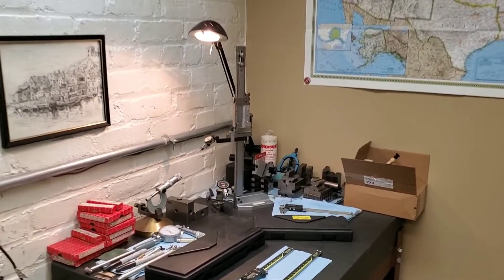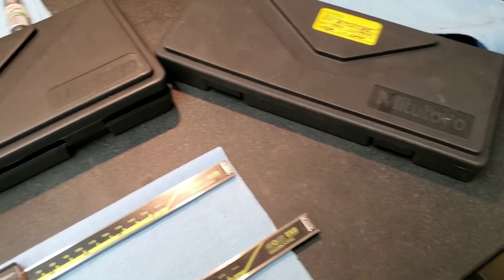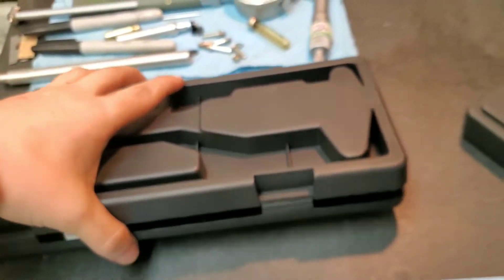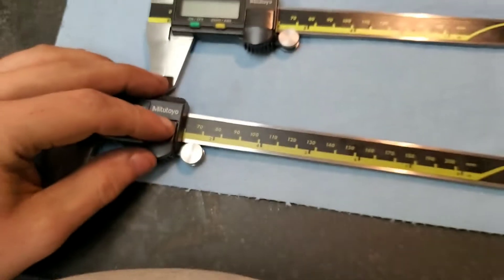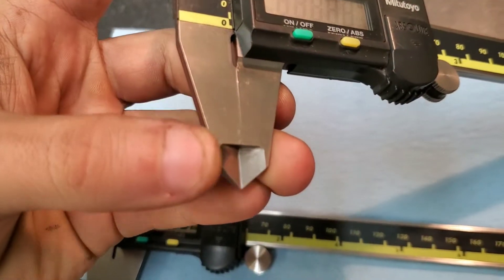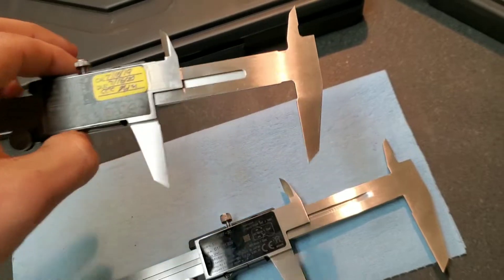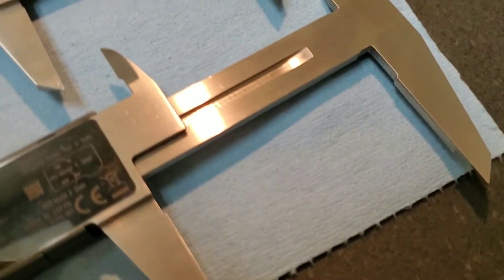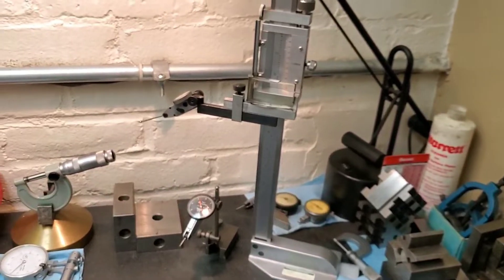Real vs Fake: Mitutoyo Calipers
Today I compare a pair of authentic mitutoyo digital calipers to a knockoff pair. I hope yall can find some insight here and proceed with newfound knowledge.

I appreciate the viewership and ask that you like the video, as it does the most for the growth of this channel aswell as subscribe for more machine shop, manufacturing, mechanical, insightful and hopefully interesting content:)